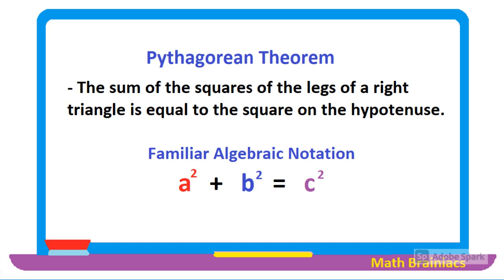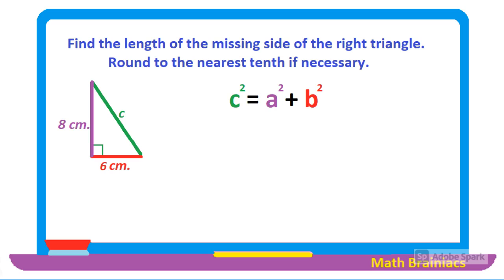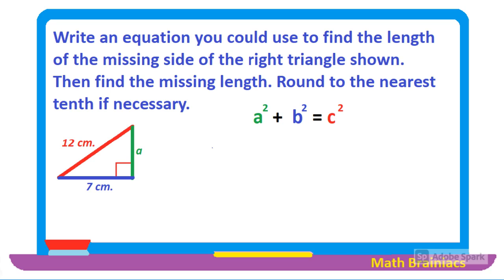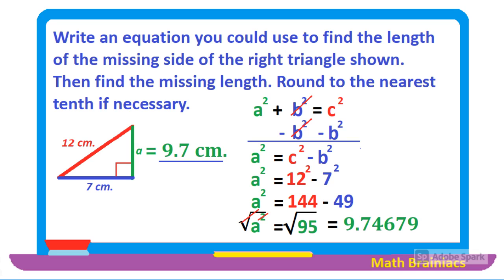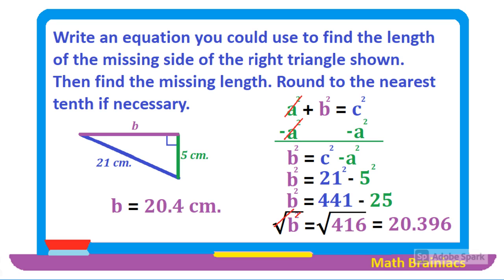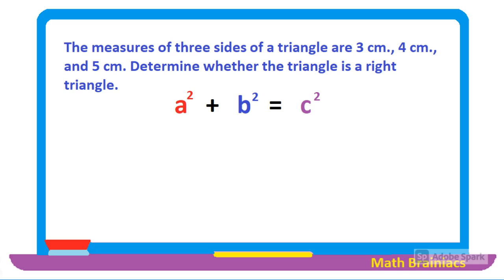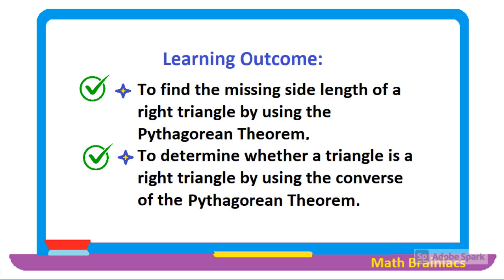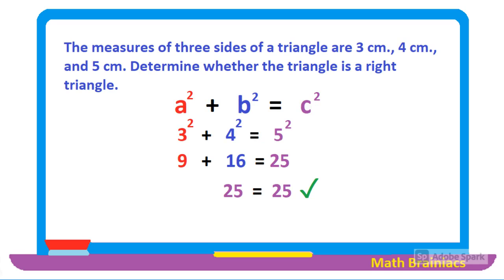THE PYTHAGOREAN THEOREM 👌❤️ Learn it the easy way.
🌼 The easy way to find the missing side length of the right triangle.